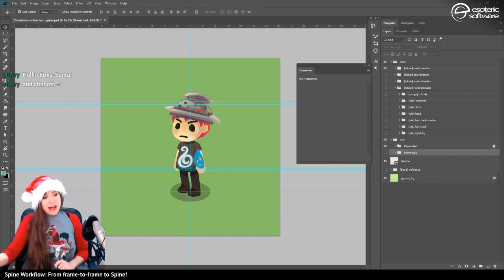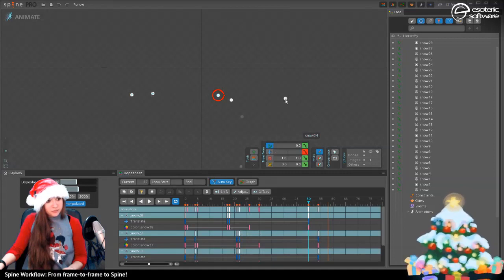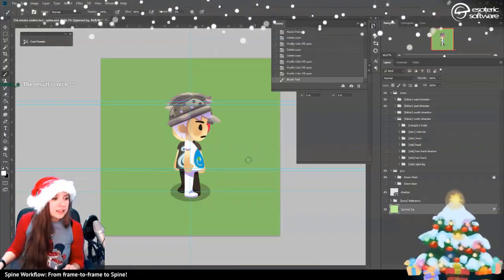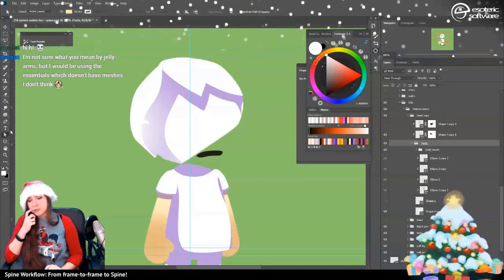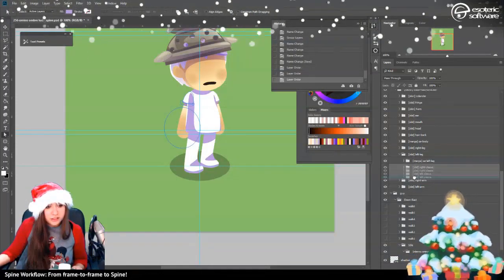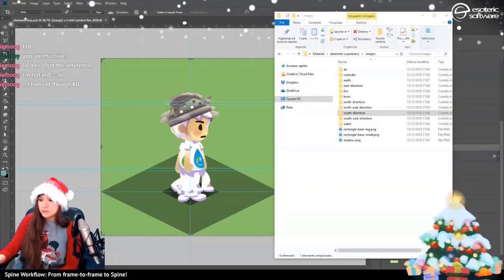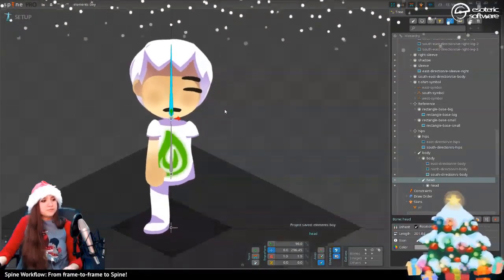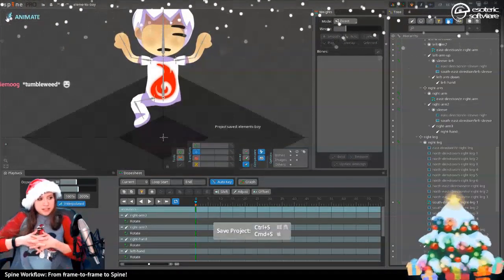Twitch: From frame-to-frame to Spine! Pt. 2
Expand the video description for downloads and video chapters!

Video chapters:

0:00:00 Introduction

*Video overlay export for OBS*
0:04:44 Exporting the video of a dancing tree for OBS overlay
0:07:33 Adding the exported video to OBS

*Snow*
0:09:54 Snow assets creation
0:13:36 Snow Json import in Spine
0:17:15 Snow animation
0:51:10 Snow export and placing on stream

*Photoshop organization*
0:53:30 Resuming the PSD organization of the Elements boy - south east
1:57:50 modifying the hair and feet to get the north east direction
2:10:20 Photoshop export

*Spine rigging*
2:15:27 JSON import in Spine and reordering some layers
2:29:38 grouping all the symbols under the correct skin placeholders
2:35:58 Arm mesh creation
2:37:31 First bones creation
2:43:13 Arm weights
2:51:10 Duplicating and mirroring the arm
2:53:54 Leg mesh creation
2:59:16 Leg bones creation
3:03:00 Leg weights